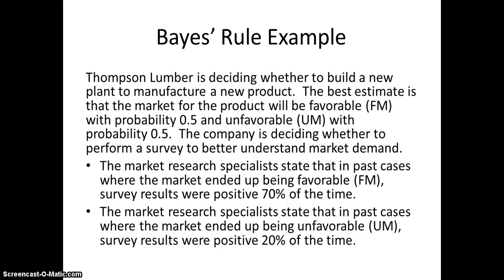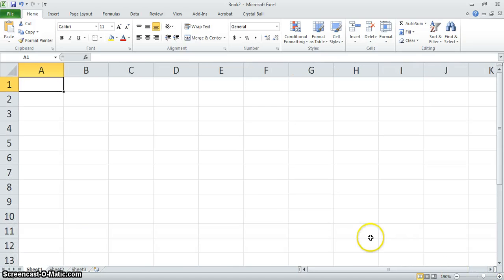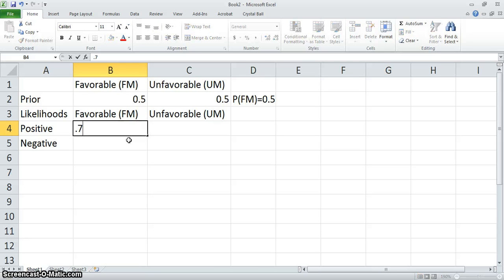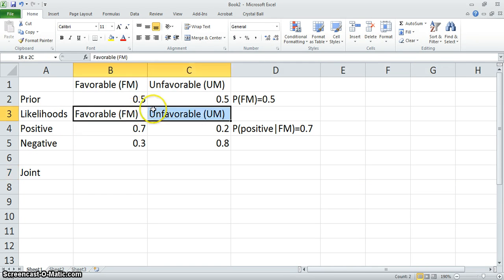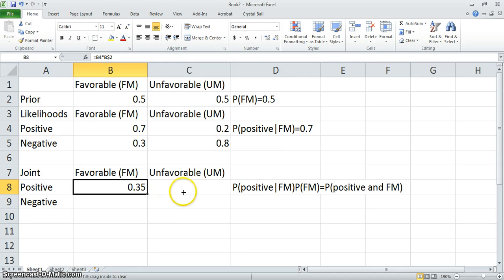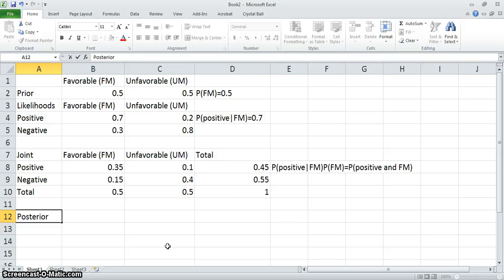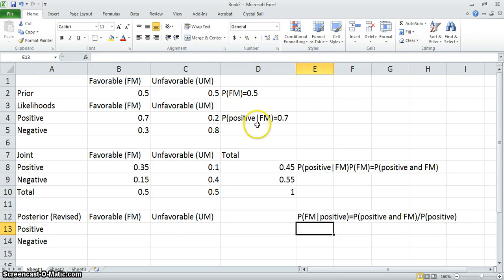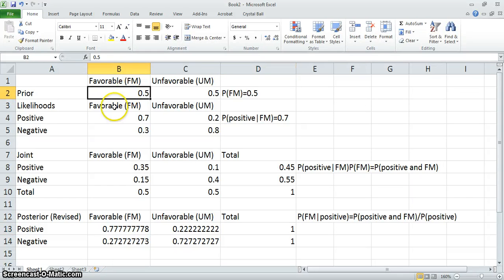Bayes' Rule Example